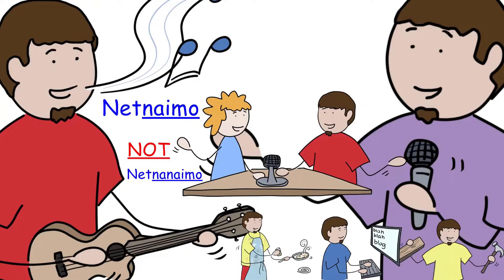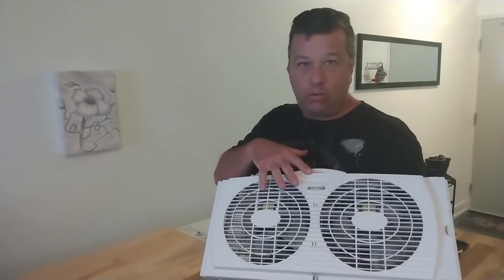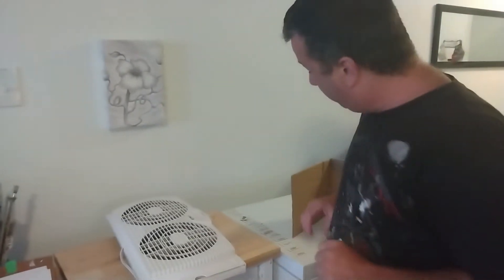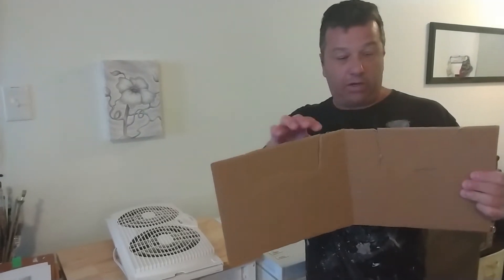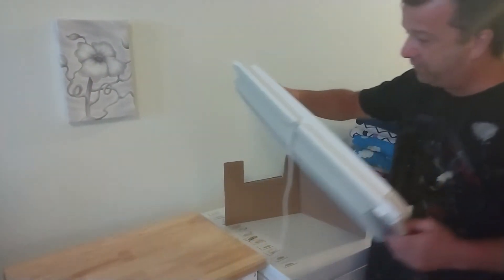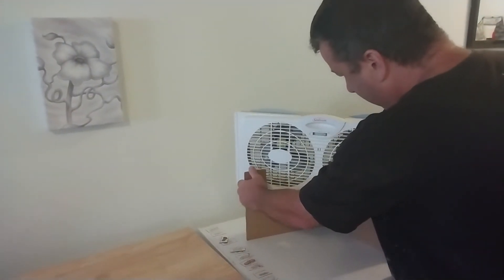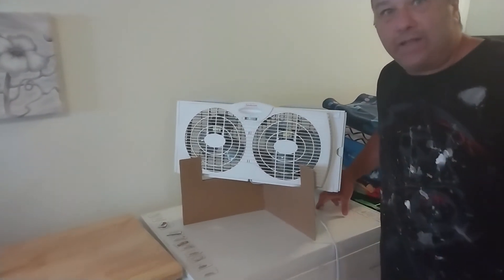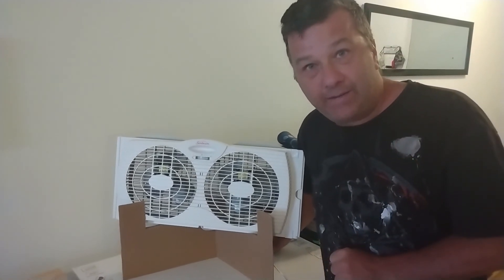How to make a floor stand for your window or box fan. Pretty much any fan. FAST, EASY and FREE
Fix your fan base or just build a new one? Need a fan stand or just something to hold your fan upright? Too expensive or complicated to repair? Are you too cheap to buy any supplies? Do you want something that's EASY, SIMPLE, NO TOOLS  for FREE? Why are you still reading? Click on the video.

There's got to be an easier way! This video will solve all your fan problems, your significant other will beam with pride when their friends come over, your children will gain instant respect for you. You my friend may just find yourself a healthier, happier person.
Maybe.